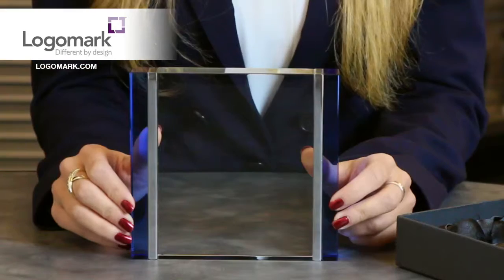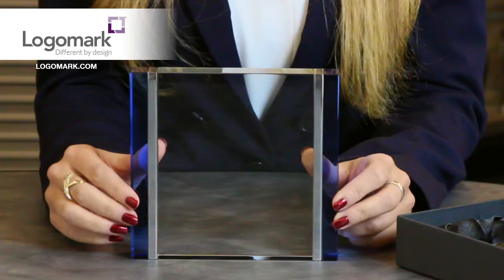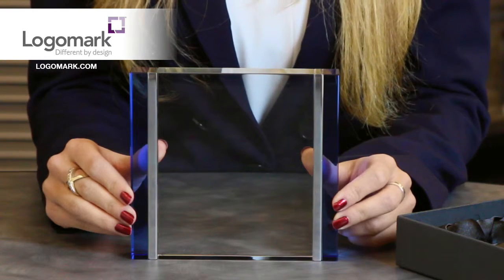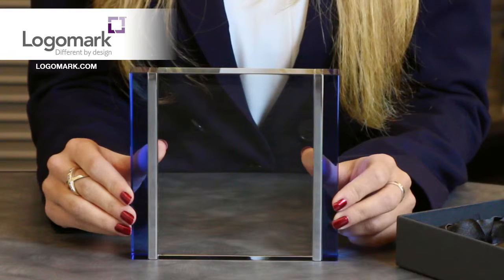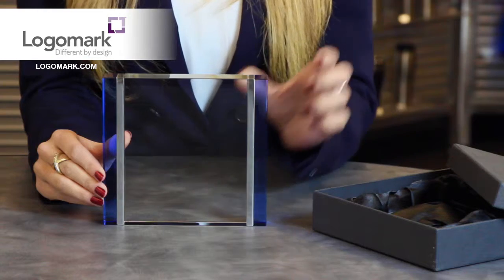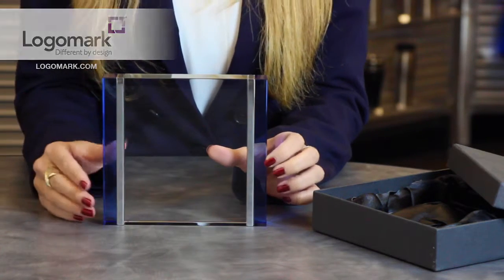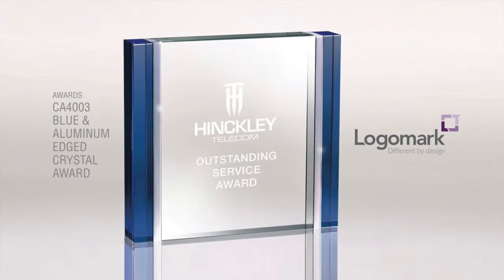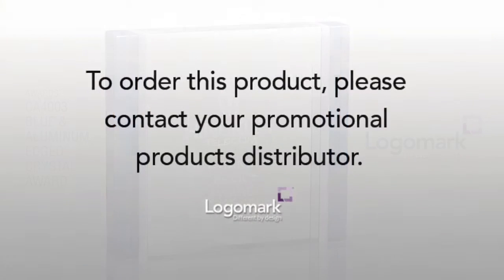CA4003 Award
Blue and aluminum edged rectangle crystal award.